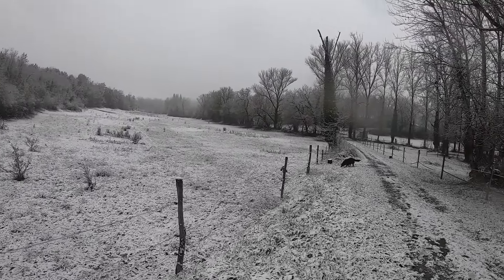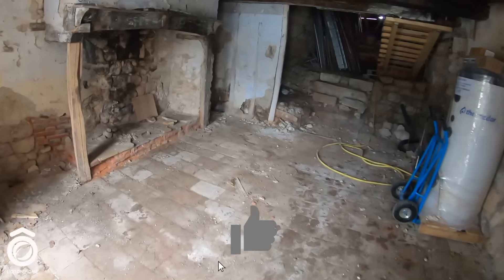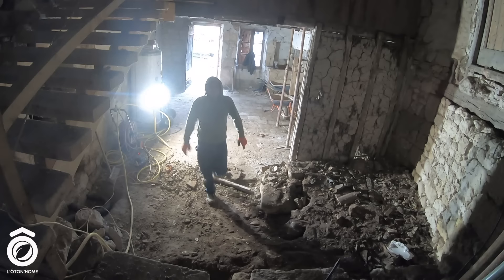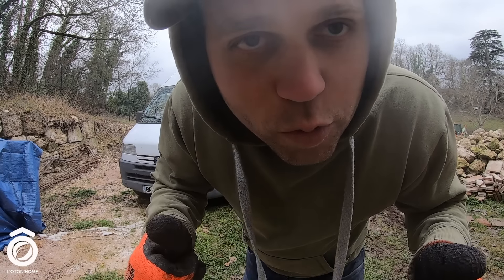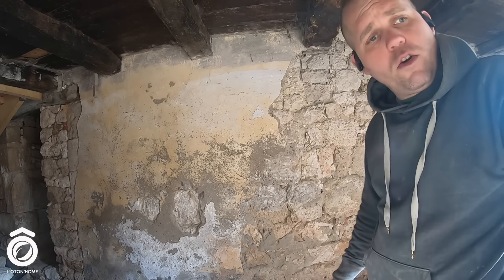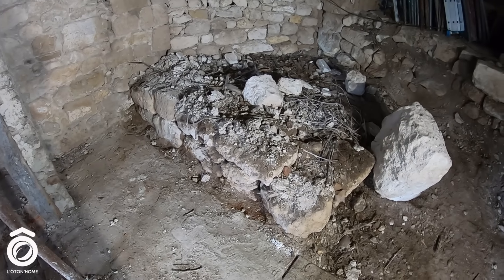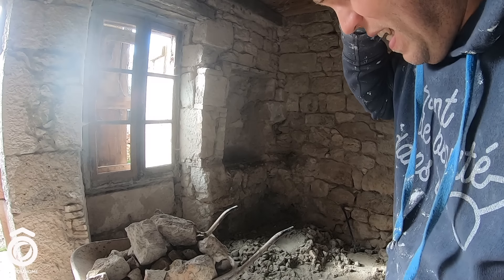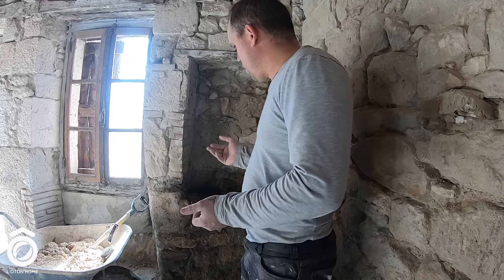L’ÔTON’HOME #102 Ôn détruit tout ! Part 1 - MAÇONNERIE - RÉNOVATION - AUTONOMIE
► La boutique a fait peau neuve !

David s'attaque à l'entrée de la maison : tout doit disparaître ! 😄

Comme toujours, on attend vos commentaires 🗣  et vos 👍🏻  bleus.
et pensez à activer la 🔔

Musiques par ordre d'apparition
Wolfpack par Johannes Bornlof
System Change (Instrumental) par Tubby Islah
Mandeville Banton par Calisto Young
Dr Worldwide par Mama Zula
Jamaican Roots par One Drop Culture
Good Things Brewing par Devil and the Perfects
Let a Man Go par One Drop Culture

Afin de réduire notre impact sur notre belle planète, cette vidéo a été compressée en mp4.
Vous pouvez compresser vos vidéos gratuitement grâce au logiciel HandBrake.